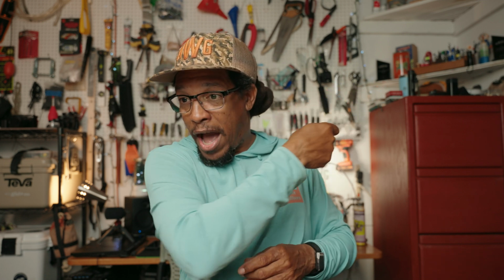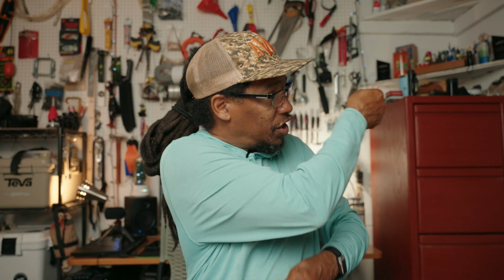How To Catch Bass On The Fly When Conditions Suck